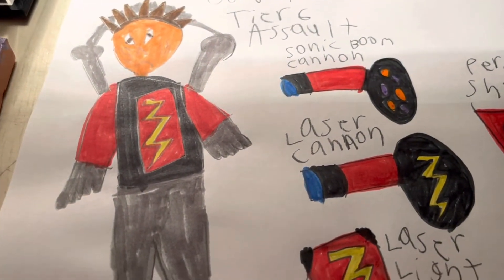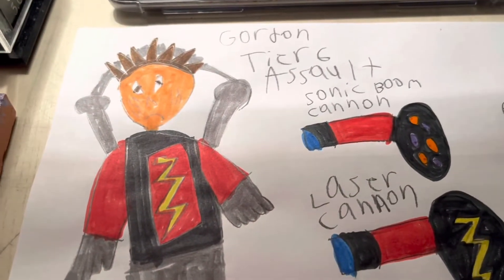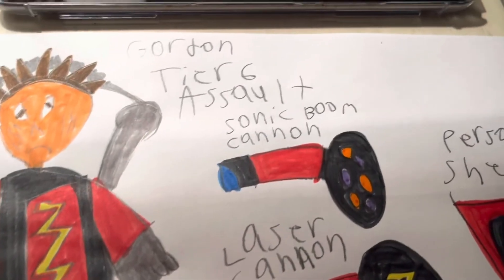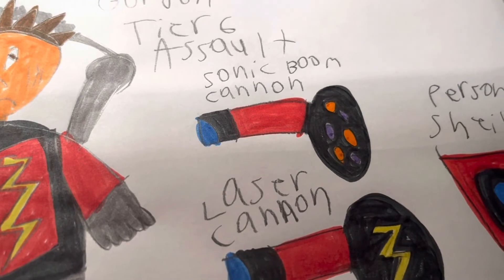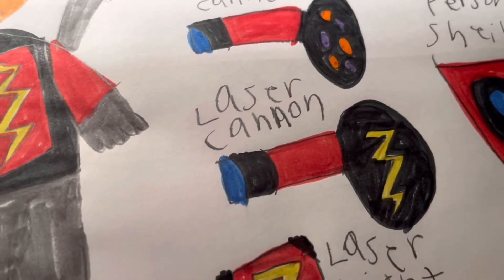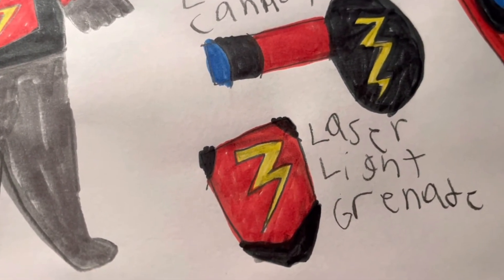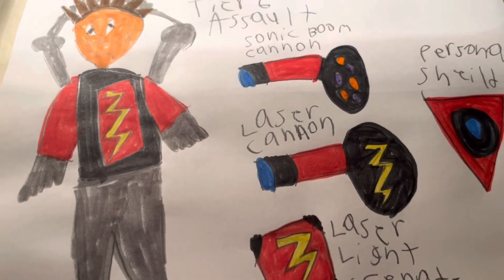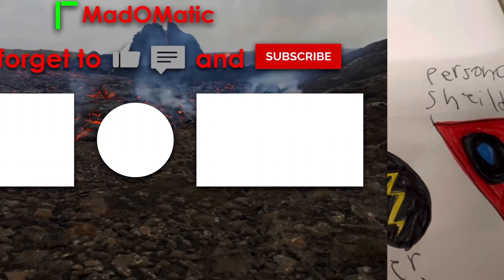MadOMatic’s Evolve Art: Gordon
Say hello to another one of the the big guns!